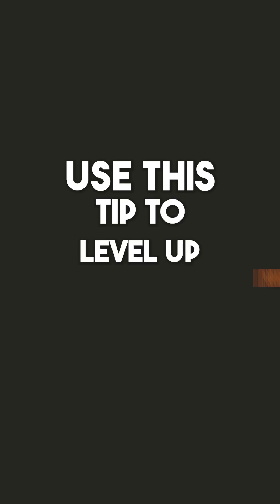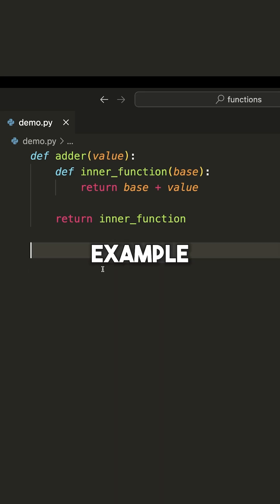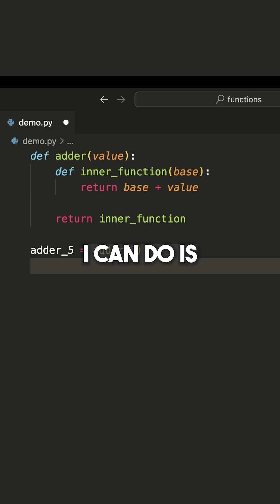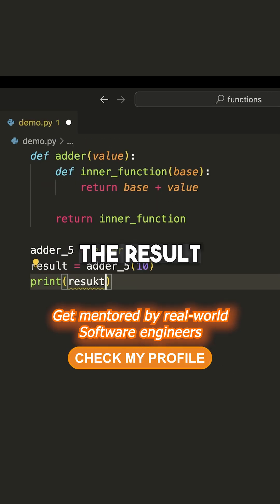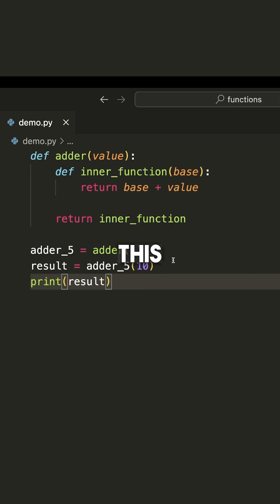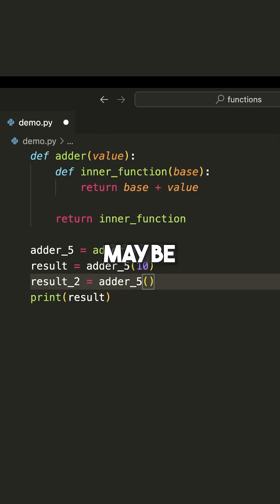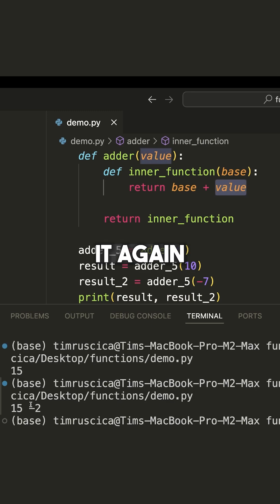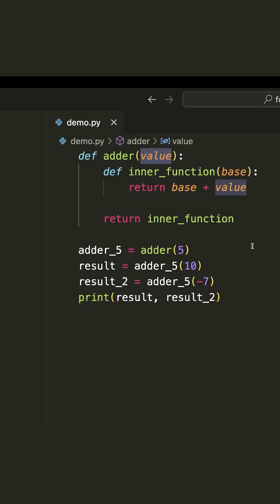Did you know about this in python?